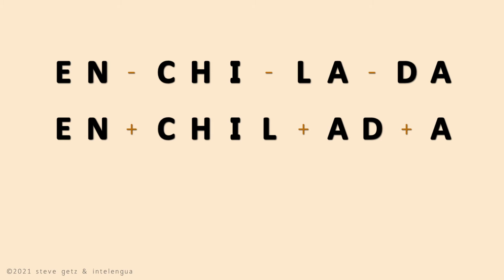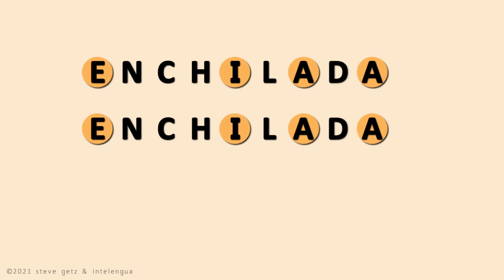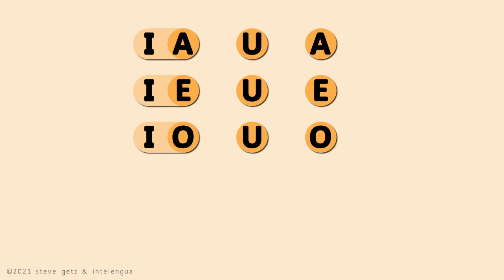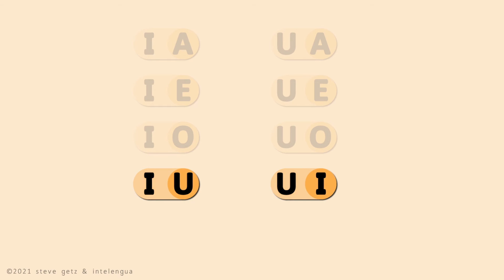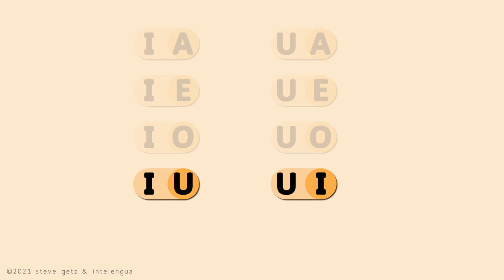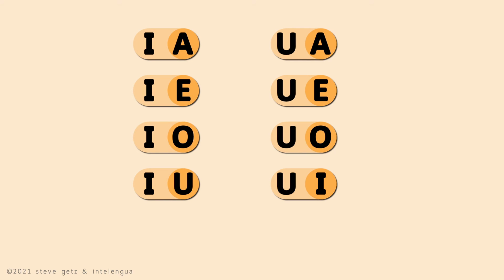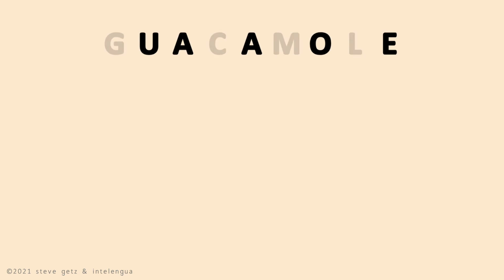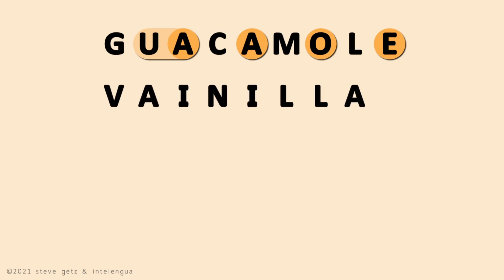Teacher Video Part 1-A | Introduction | Fondamentos Professional Development for Spanish Teachers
Spanish Pronunciation & Orthography with a focus on Written Accents

Complete our professional-development module at no charge!